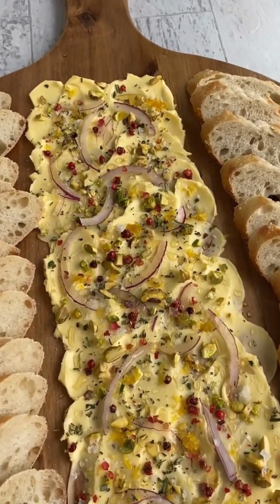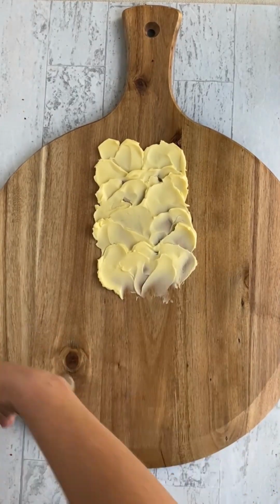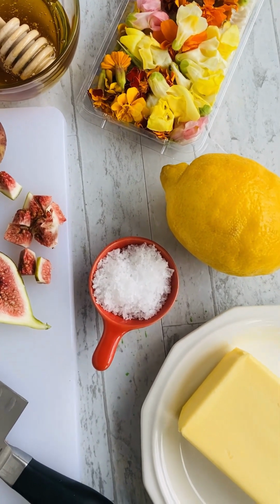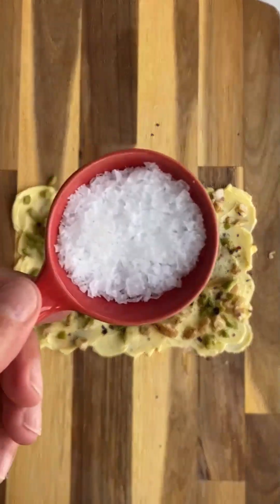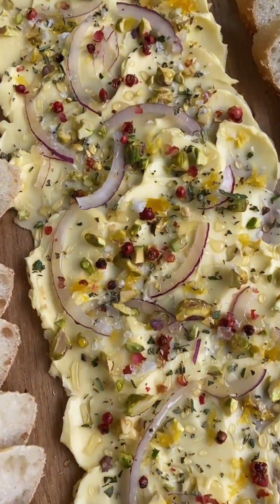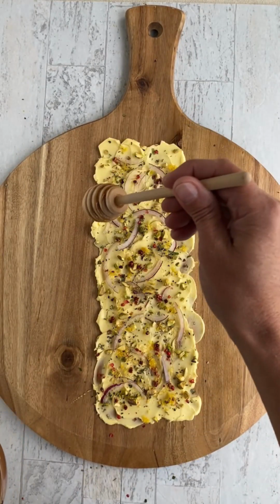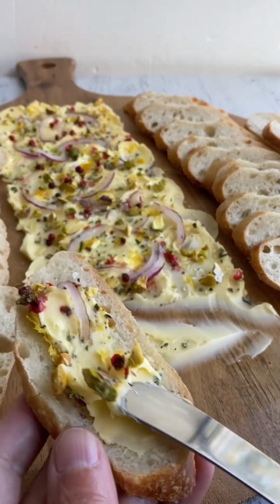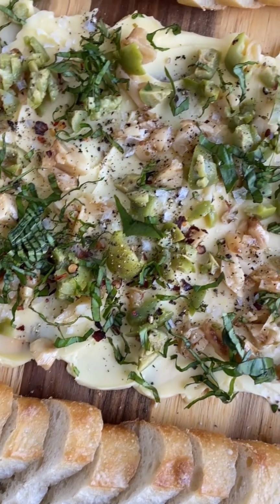Butter Board Recipe Ideas (And How to Make a Butter Board)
Butter Boards are the latest TikTok trend that just might be giving charcuterie boards a run for their money.  Learn how easy it is to make your own Butter Board at home with a few basic ingredients, and then try out our three delicious recipes to create flavor profiles that will take your bread to all new levels!

And if the double-dipping aspect of butter boards gives you pause, we've got you covered with our few new way to create individual butter boards (we call them butter bowls) that are perfect to put at each place setting for your next dinner party, shower, or luncheon.

INGREDIENT SOURCES:
- Kerrygold Irish Butter
- Maldon Sea Salt
- Castelvetrano Olives
- Pink Peppercorns

WOODEN BOWLS SOURCES:
- On Amazon
- On Etsy